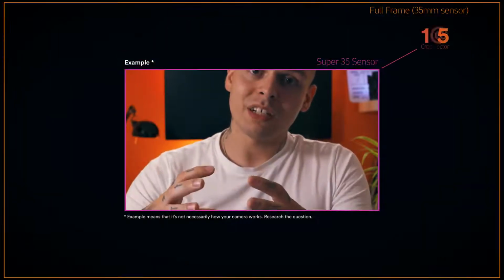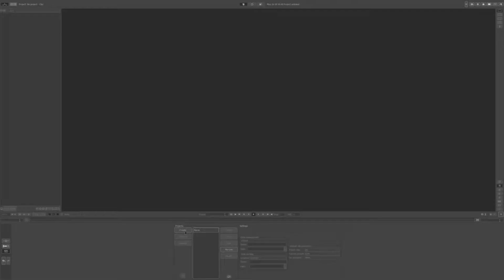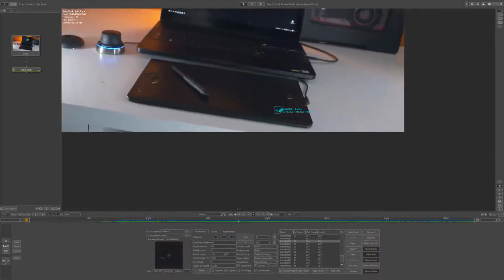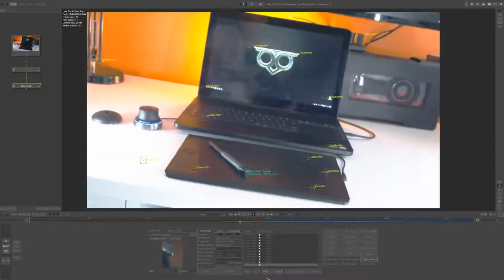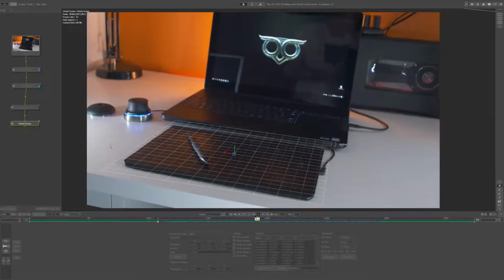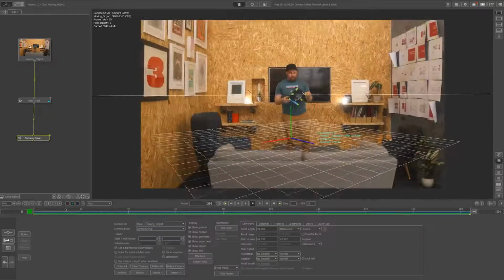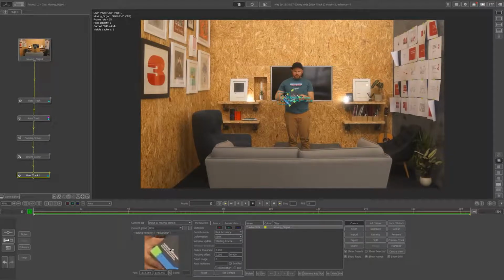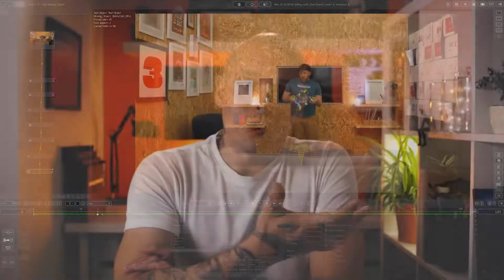TRACKING and MATCHMOVING